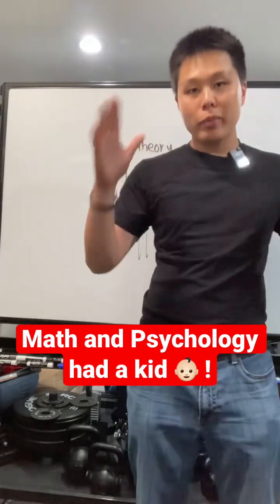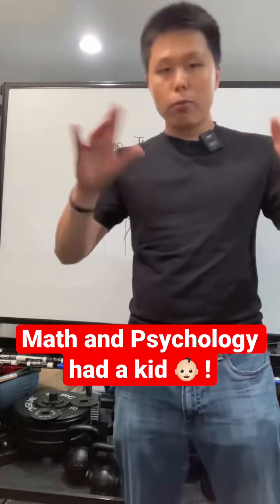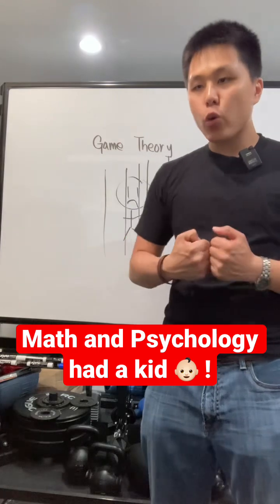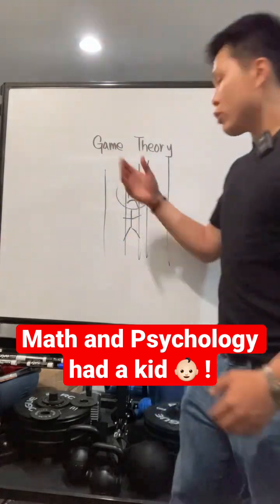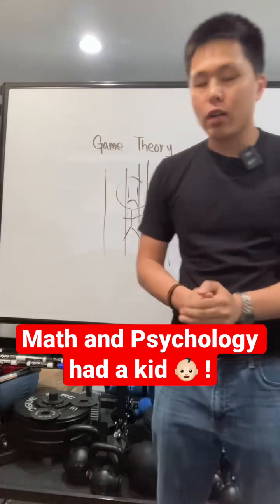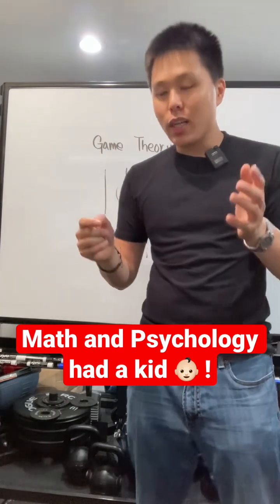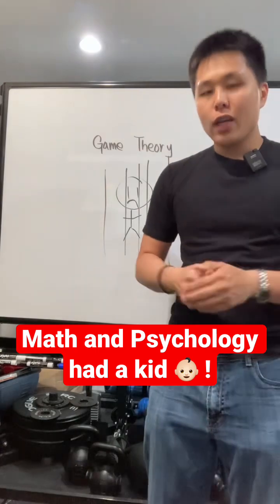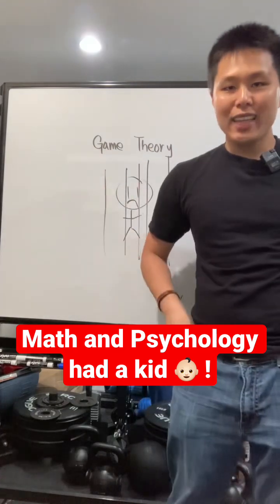Math + psychology = kid. The prisoner’s dilemma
Game theory is like the child of math and psychology. Is math telling you to betray your partner? What would you do?! The prisoner's dilemma is a classic example of game theory!